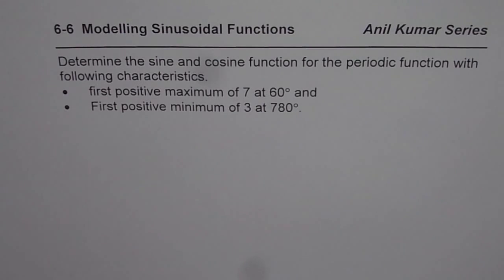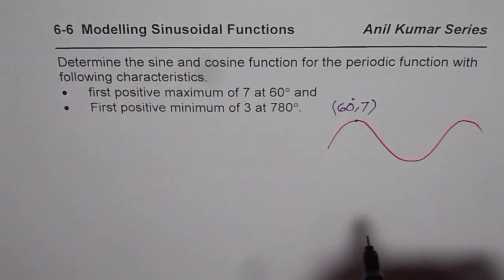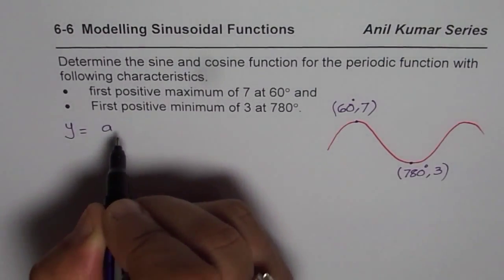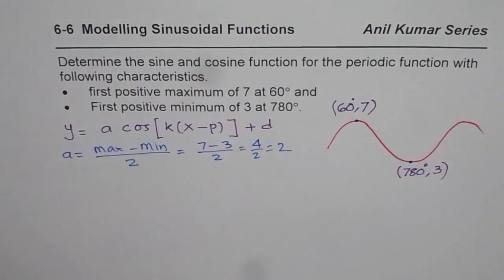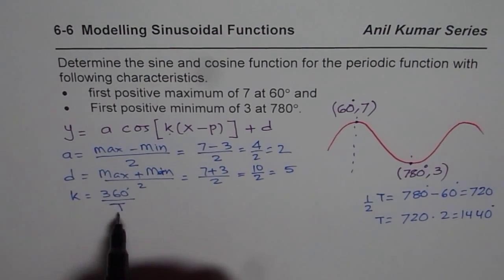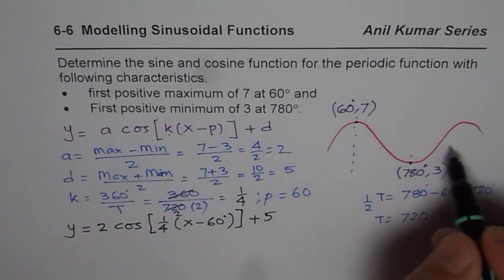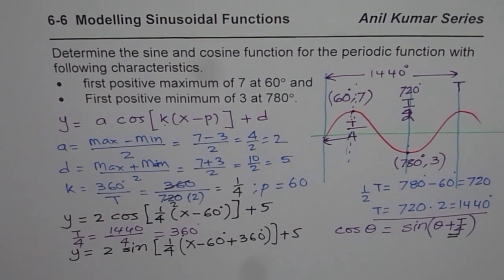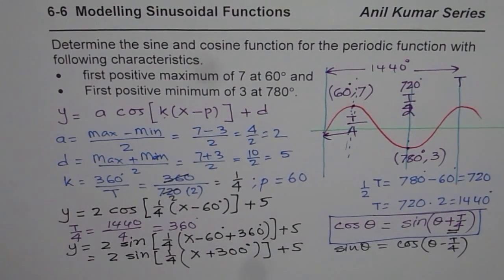Best Way to Model and Write Sine and Cosine Function for Given Situation